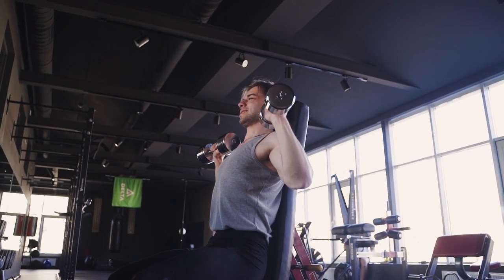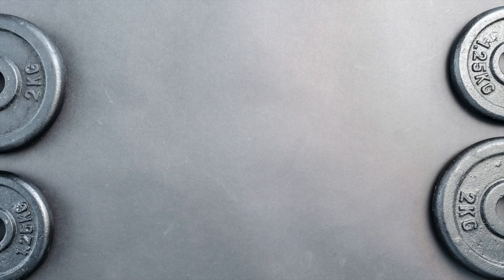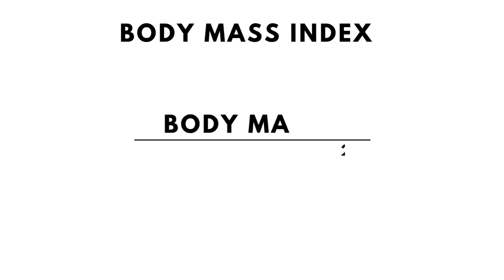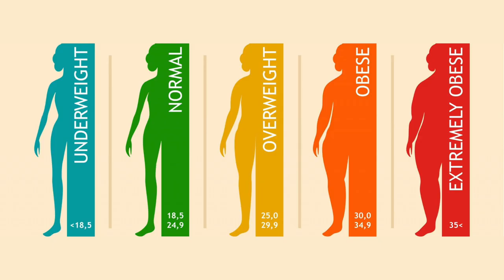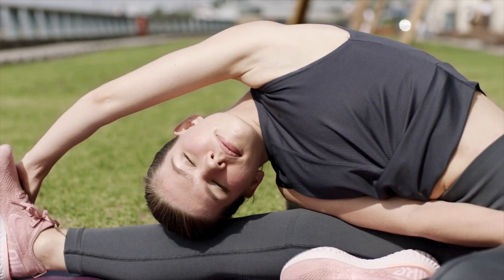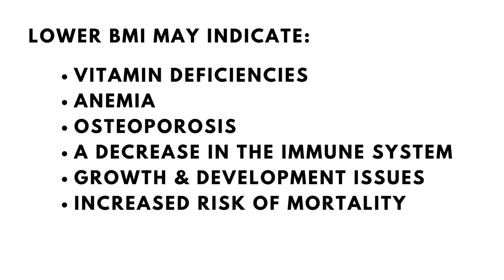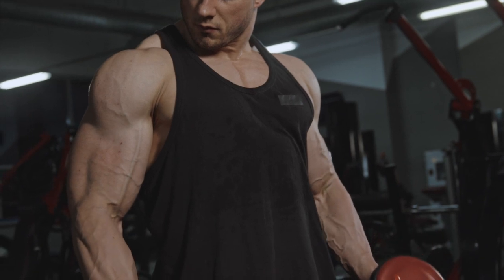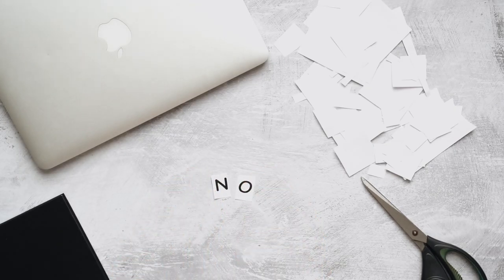What is BMI (Body Mass Index) and How To Calculate it?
You have probably heard about body mass index or BMI, but have you ever wondered how you can calculate it and what does it even mean? Watch this video to find all the answers to those questions.

This video was created with the aim to educate and inspire its audience. The video clips or photos are sourced from Pexels.com. 'Healthy Living' does not own the video clips or the music, i.e. all rights are reserved to their respective owners. (There is no negative impact on the original content)